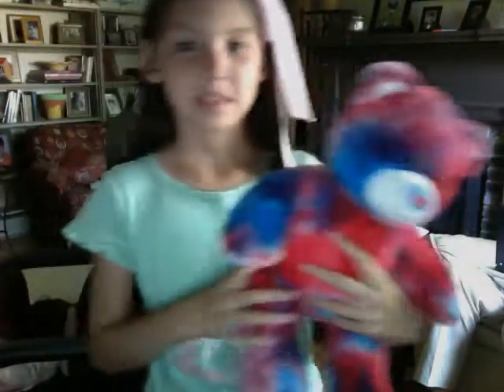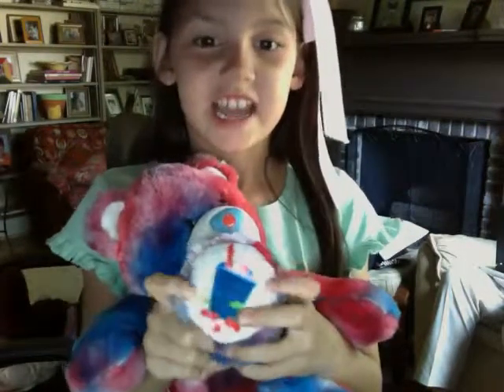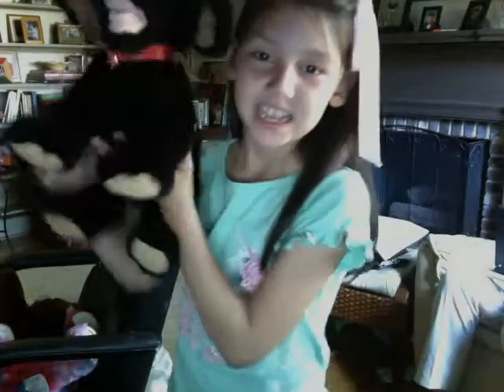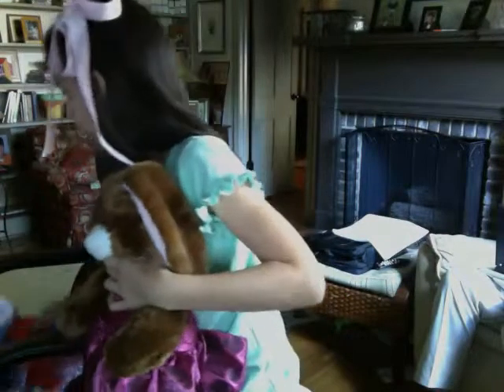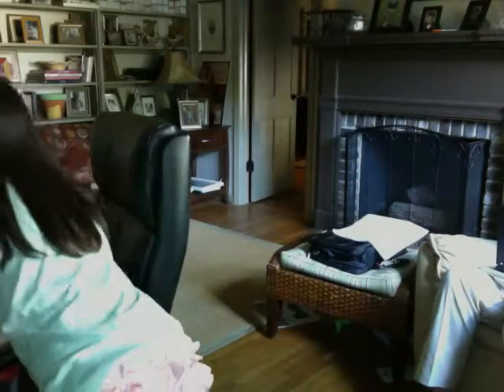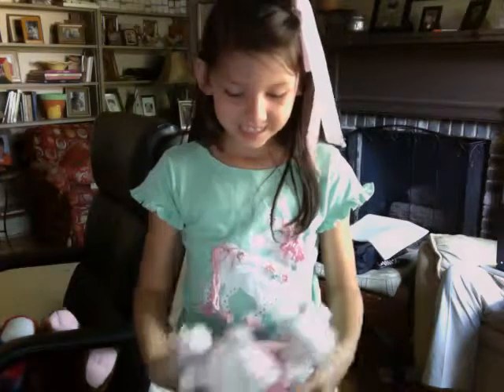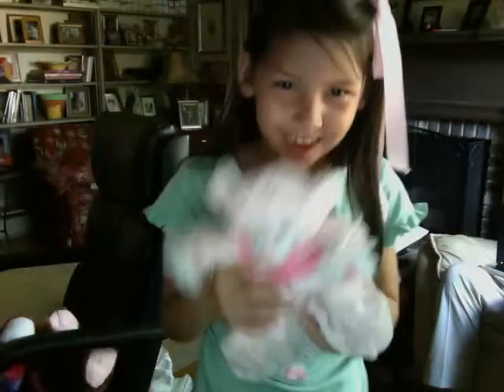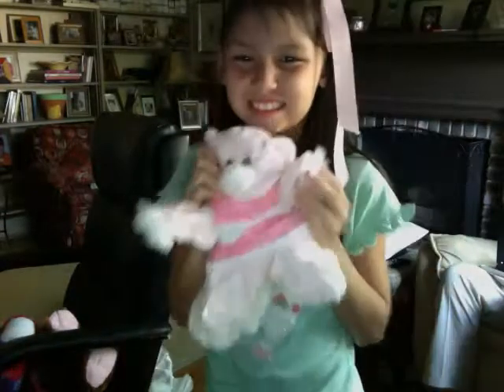all my build a bears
i love stuffed animals